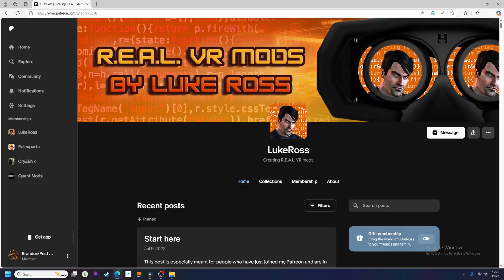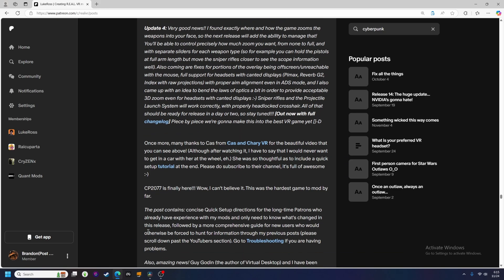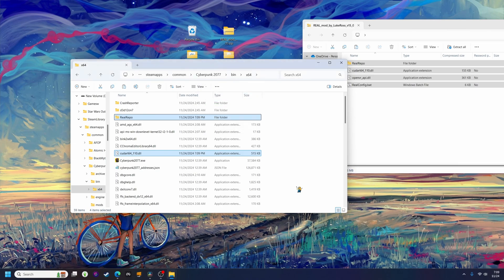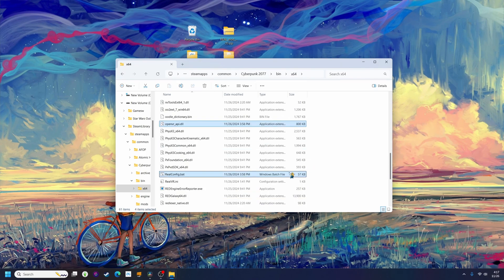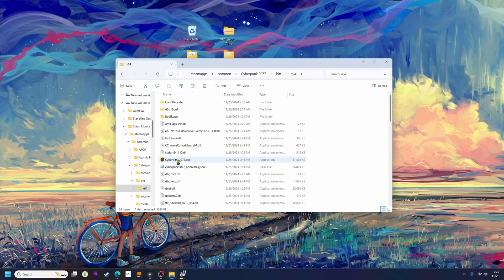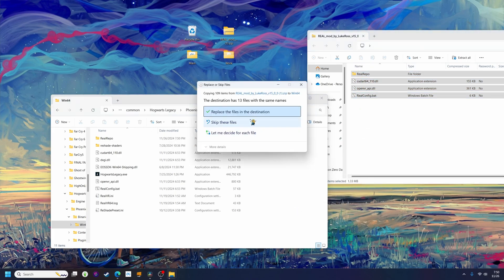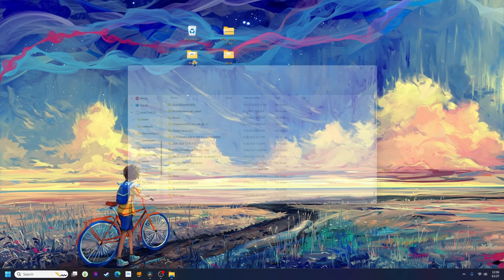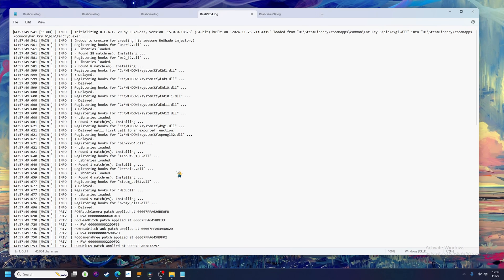REAL VR Install Tutorial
How to install Luke Ross's REAL VR mod for multiple games